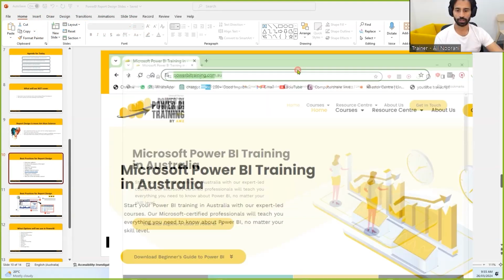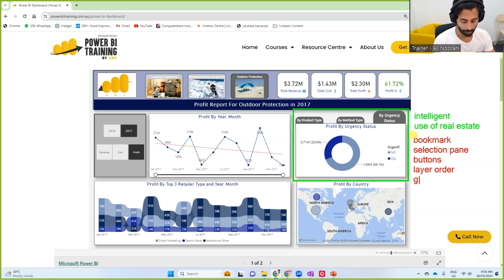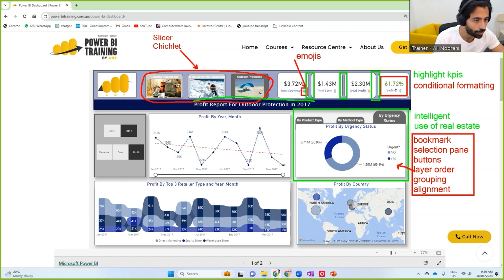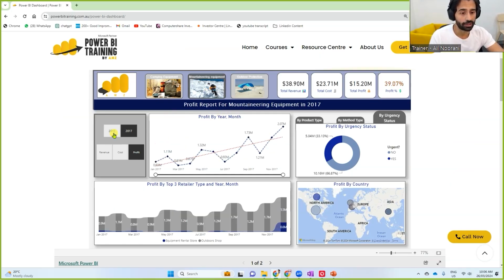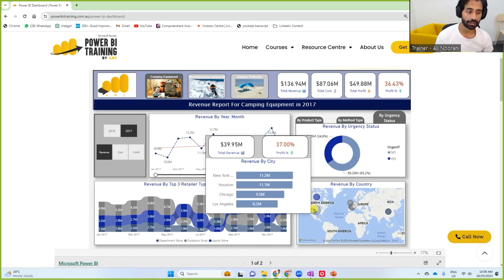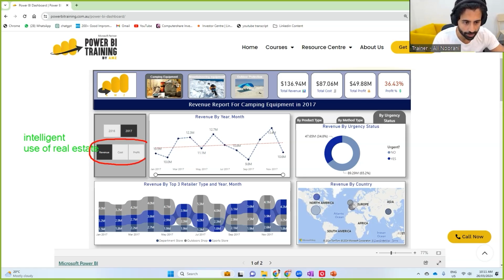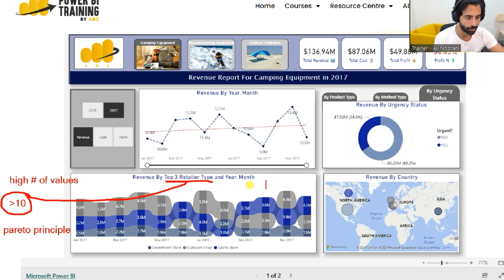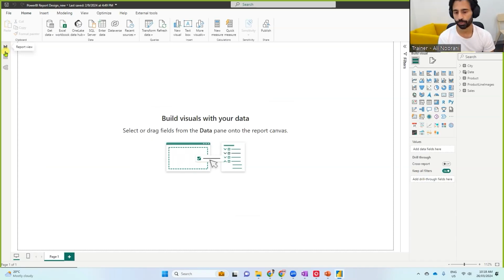Power BI Dashboard Design Explained | Build Interactive Reports with Bookmarks, Slicers & Tooltips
In this video, we break down a real, fully-built Power BI dashboard so you can understand exactly how professional reports are designed behind the scenes. Instead of just theory, you’ll see how key features like bookmarks, slicers, buttons, and tooltips come together to create clean, interactive dashboards that maximize user experience and clarity.

You’ll learn how to use advanced Power BI techniques such as dynamic titles, conditional formatting, report tooltips, and smart layout design to make your dashboards more intuitive and decision-focused. We also cover how to reduce clutter, use space efficiently, and apply practical design principles that turn complex data into simple, actionable insights.

By the end of this lesson, you’ll not only understand what makes a great dashboard — but also how to reverse engineer any Power BI report and confidently build your own using the same proven techniques.

→ Consulting
Data model audits, performance optimization, and BI strategy

→ Coaching
1-on-1 programs to become a job-ready Power BI analyst

0:00 Introduction
0:22 Exploring the Completed Power BI Dashboard
1:01 Bookmarks & Intelligent Use of Space
1:45 Buttons, Selection Pane & Layering
2:42 Conditional Formatting for KPIs
3:38 Using Chiclet Slicers
4:13 Creating Dynamic Report Titles
5:08 Slicer Design & Keeping Reports Simple
5:41 Creating a Reset Button
7:28 Visual Interactions in Power BI
7:48 Creating Custom Report Tooltips
8:38 Dynamic Titles with SELECTEDVALUE
9:47 Switching Between Revenue, Cost & Profit
11:20 Reducing Clutter with Top N Filters
13:08 Using Tooltips to Show More Detail
13:37 Using Themes for Consistent Branding
14:09 Preparing to Build the Dashboard